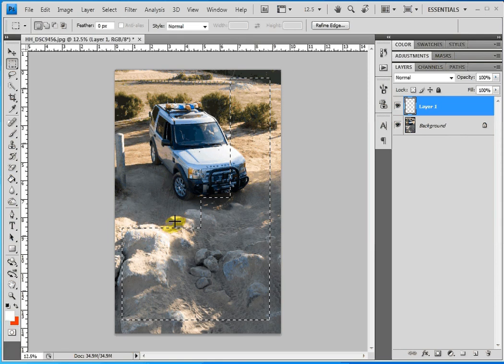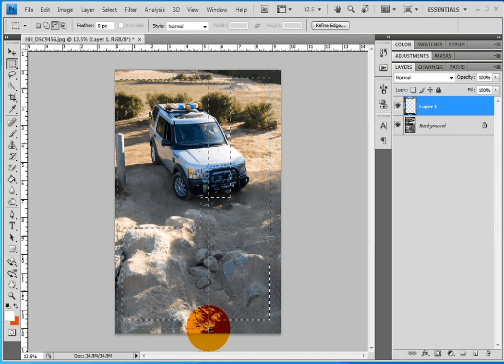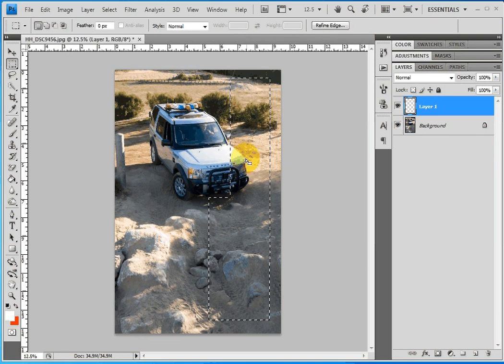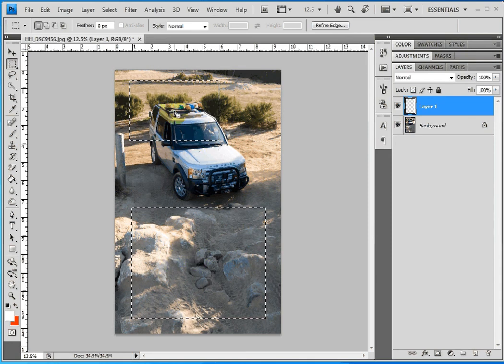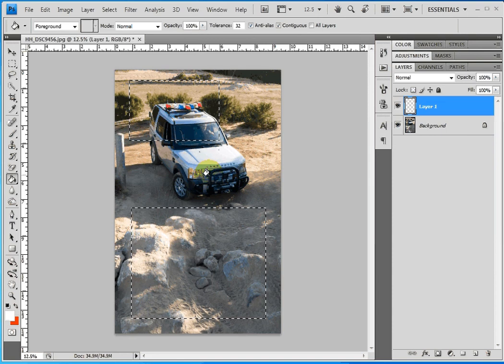Selections: Adding (Shift Key) & Removing (Alt Key)